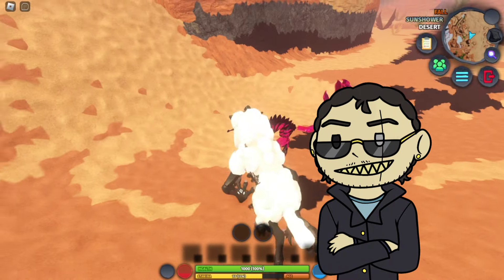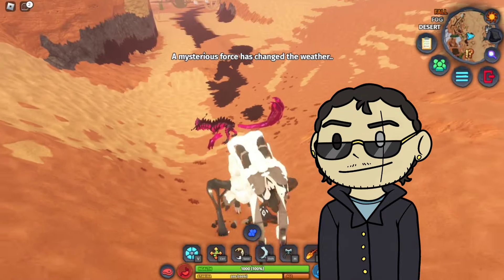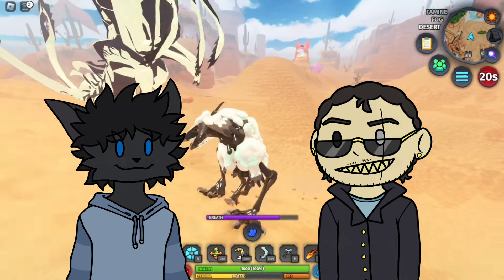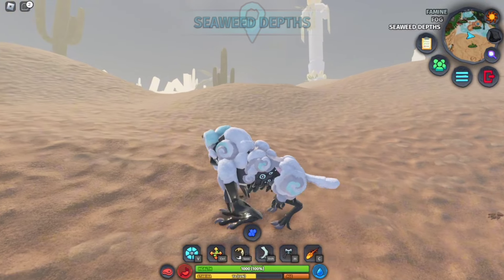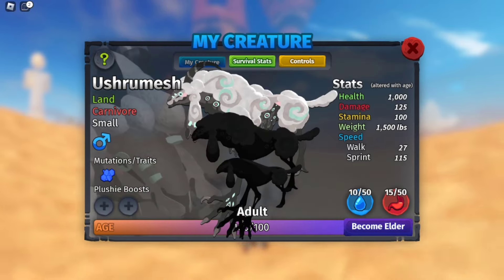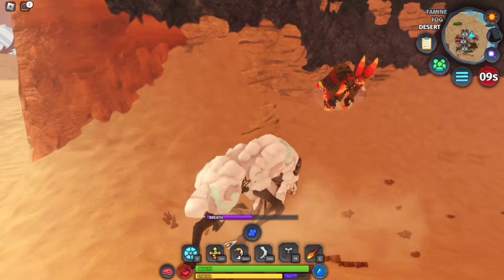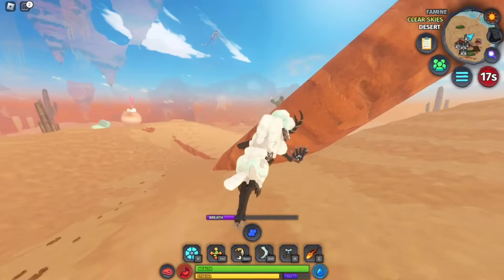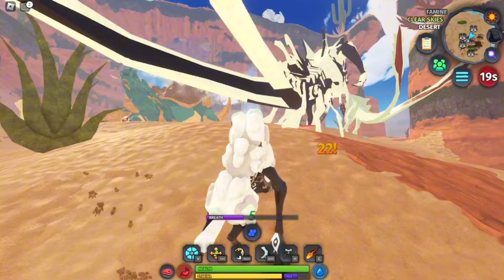Ushrumesh is a GOOD gimmick species?! | Creatures of Sonaria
It's not bad. We like it! Give us more!